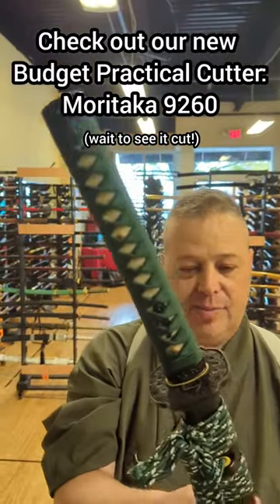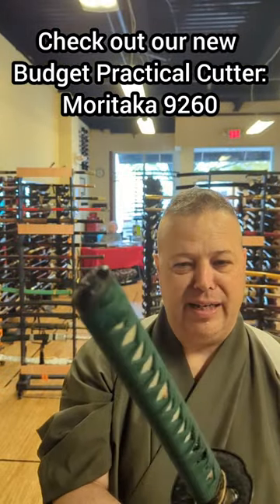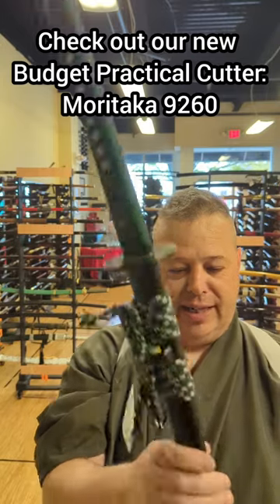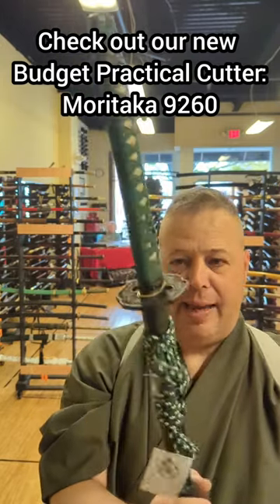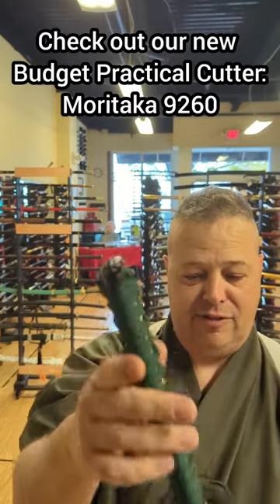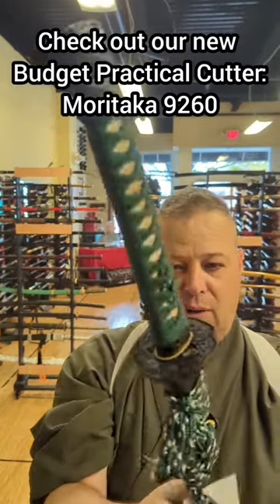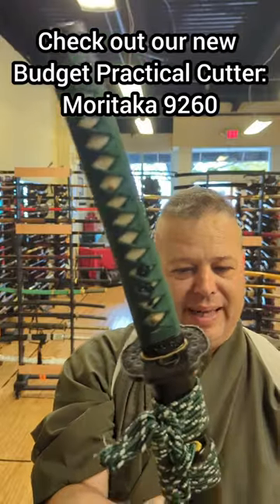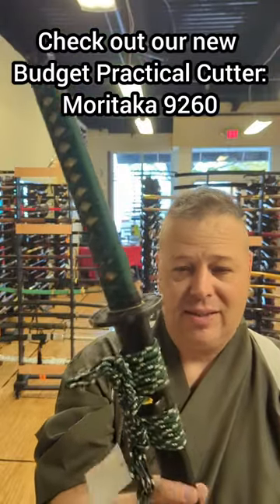new Moritaka 9260 spring steel katana , our best basic workhorse cutter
want to know about the difference in 51crv4 German Spring Steel and sx105v Japanese tool steel?